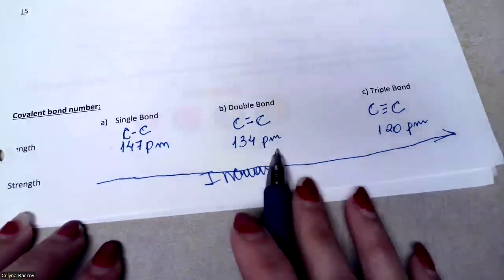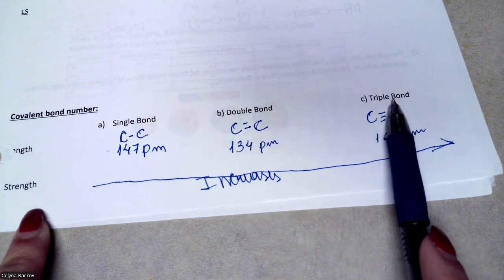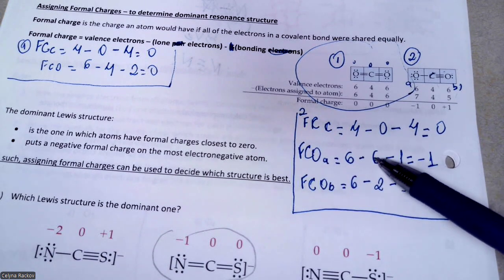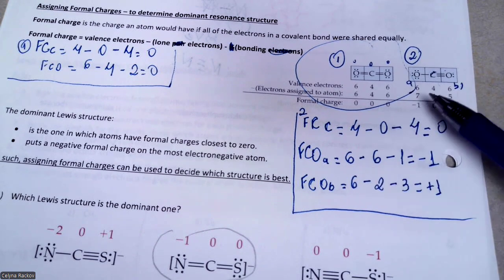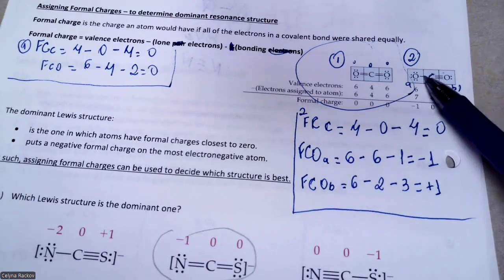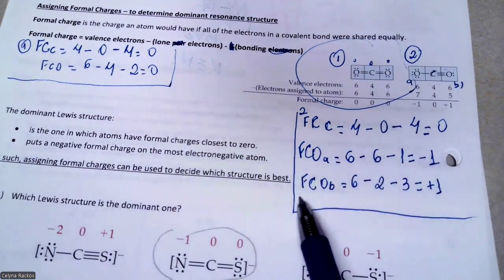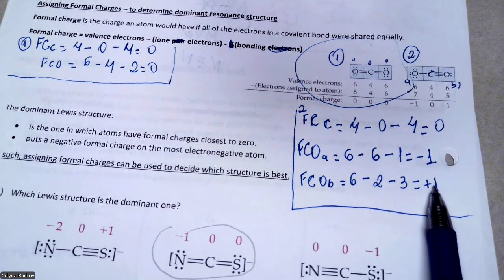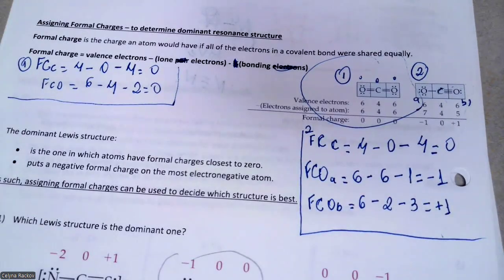Chapter 8 - Part 2